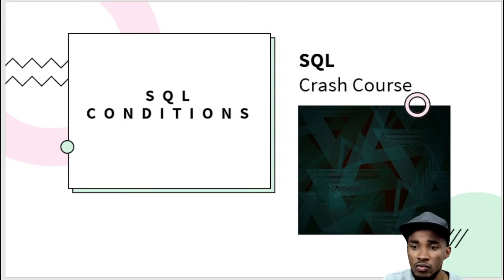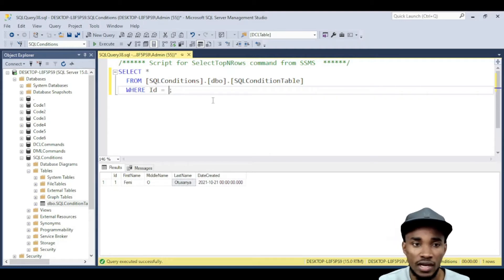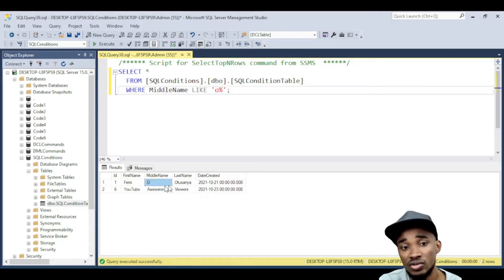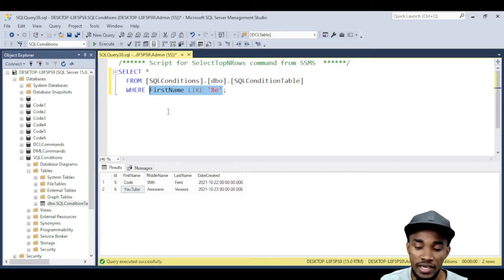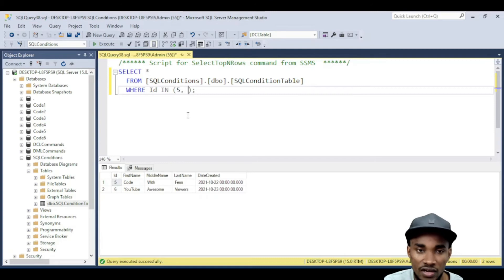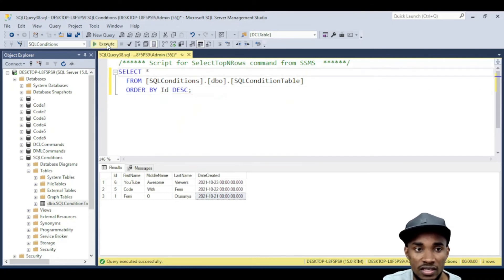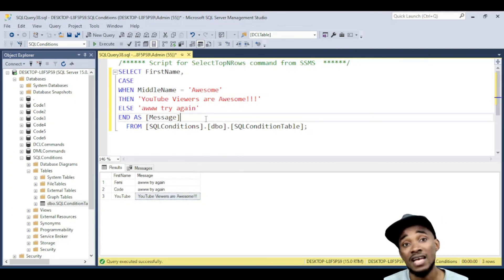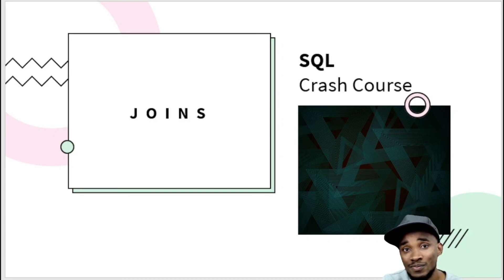SQL Tutorial for Beginners - Part 4 | Conditions | SQL Crash Course Series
SQL Conditions are used to retrieve data from a table where the specified conditions are met.

To follow this tutorial, you would need to install MSSQL Server and Management Studio. Follow the Steps below: